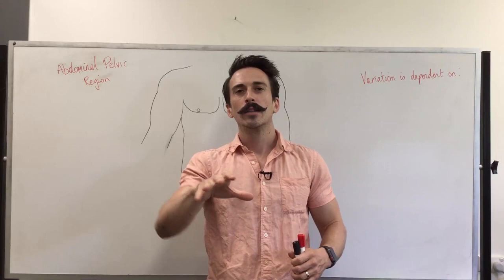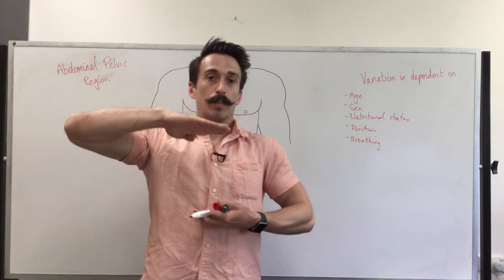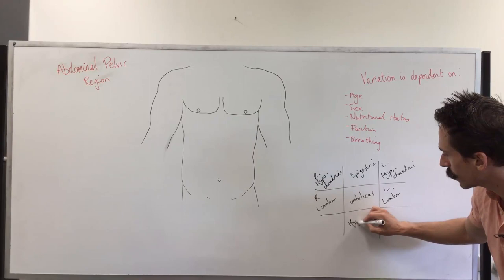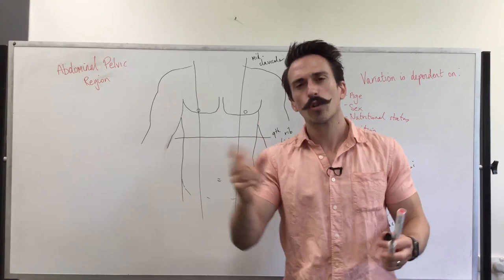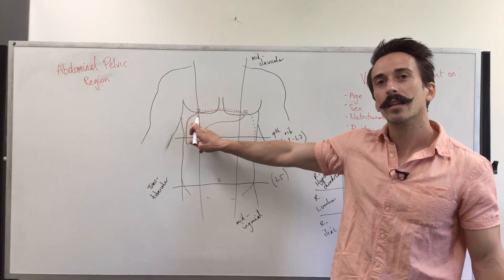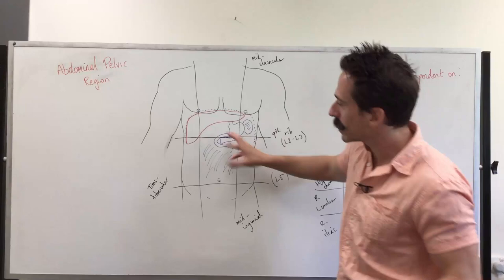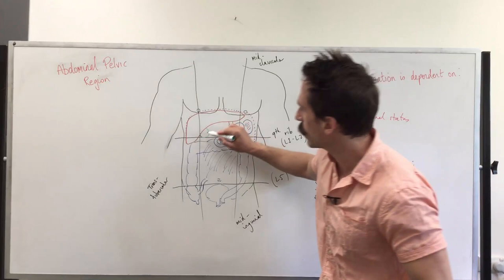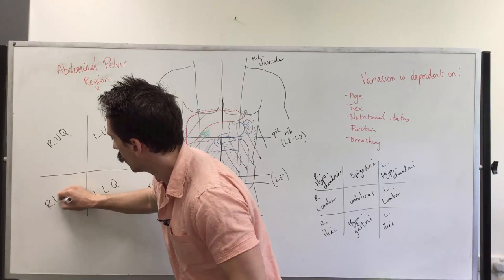Abdominal Pelvic Regions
In this video, Dr Mike explains how surface anatomy can be used to identify abdominal and pelvic organs.